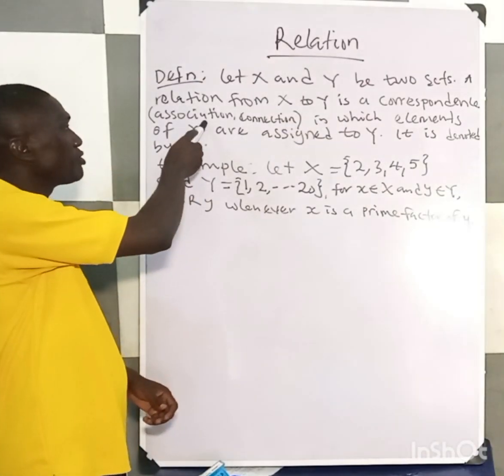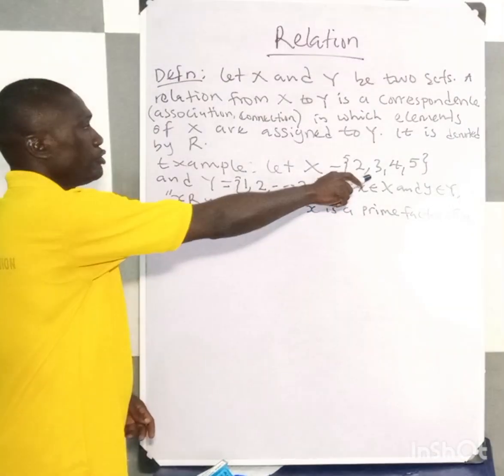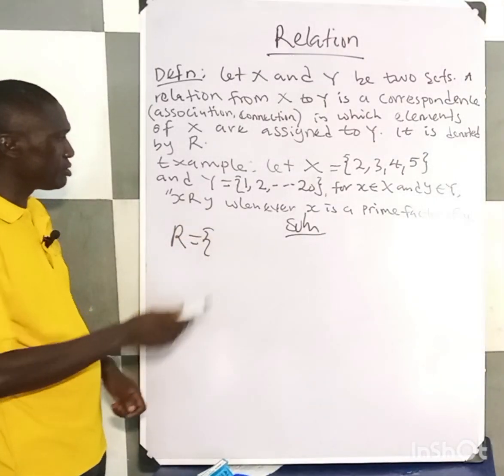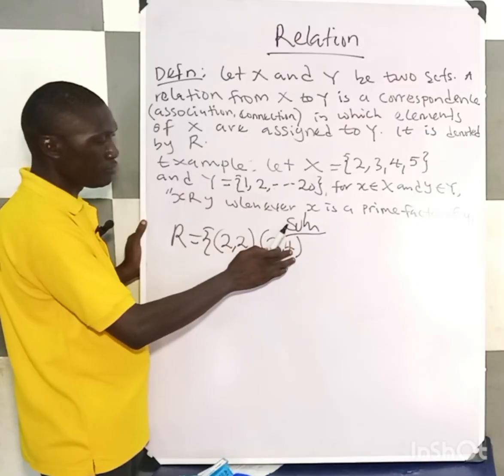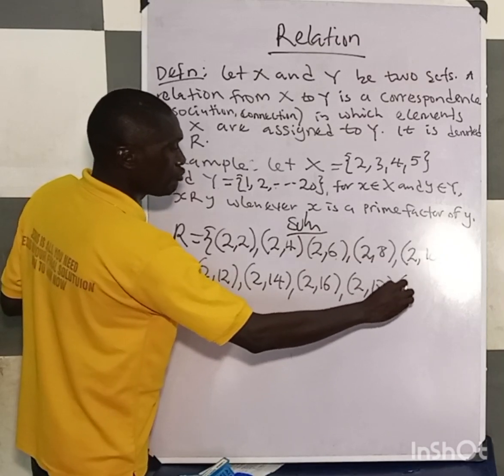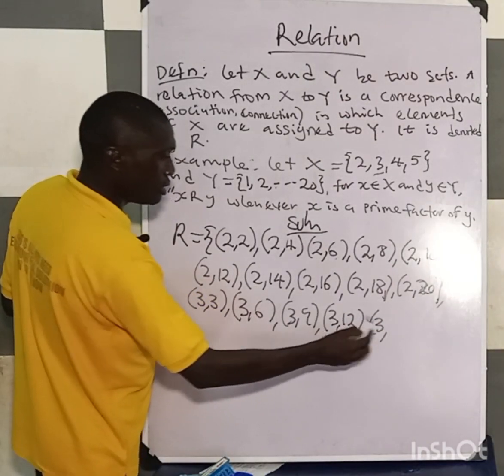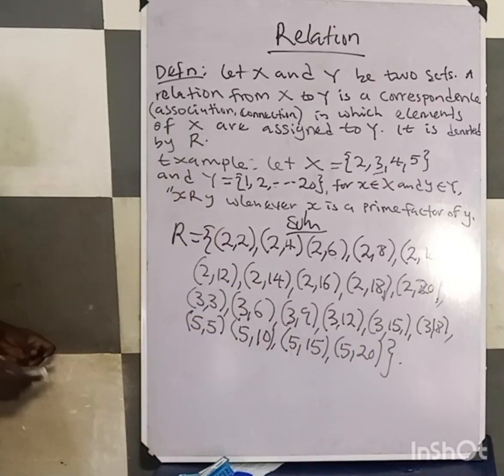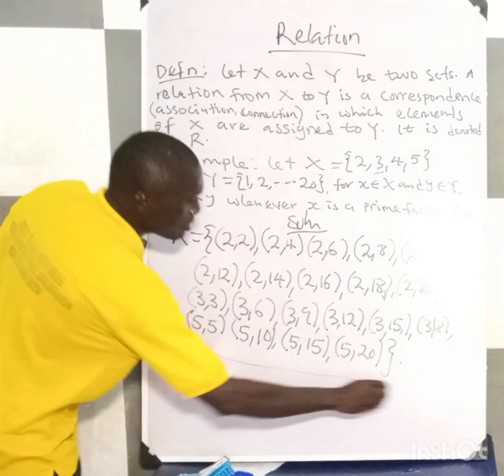RELATION AND MAPPING PART 1